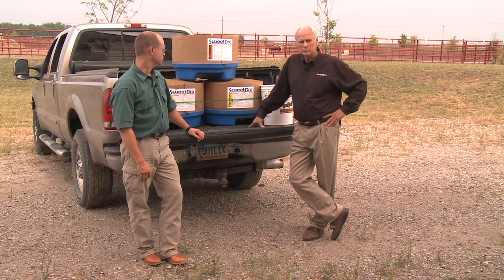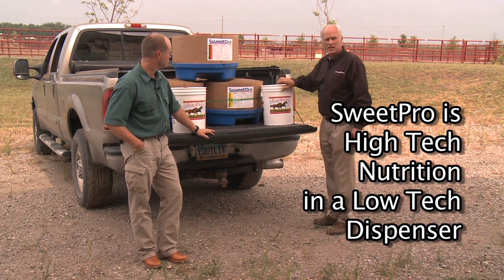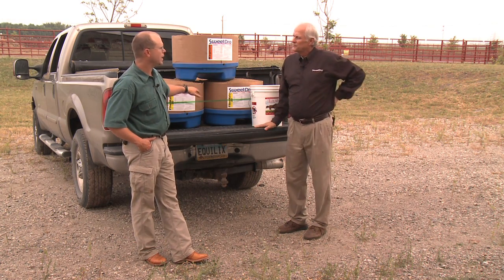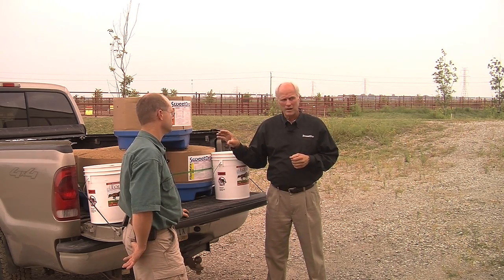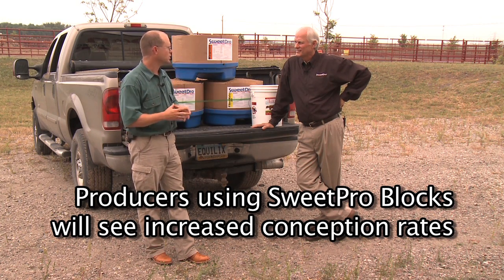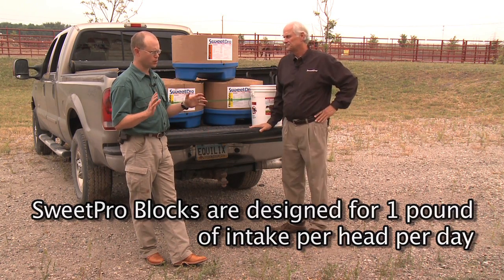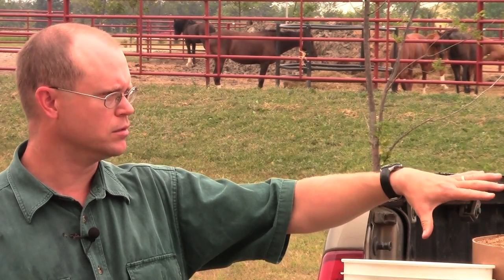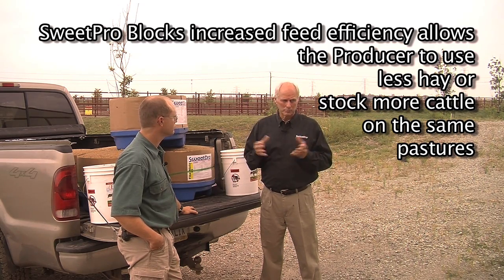Feeding the Rumen - A SweetPro Distillers Grain Block presentation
Bob Thornberg, President of SweetPro Feeds and Dr. Abe Scheaffer PhD explain the benefits of the SweetPro product line (non-molasses, Distillers Grain Lick Blocks) with emphasis on feeding the rumen microbials and high quality protein.

Also is a discussion on 25% improved feed efficiency, backgrounding, finishing, improved fertility and calf weaning weights.